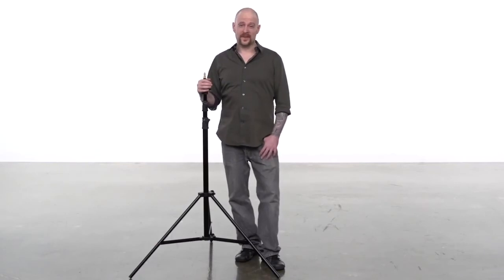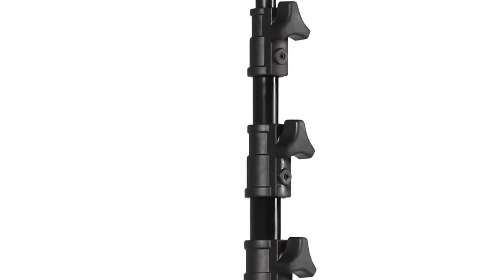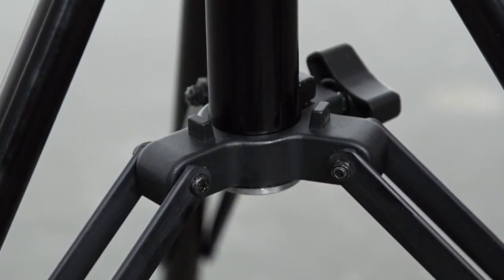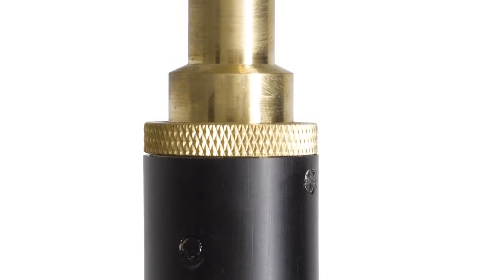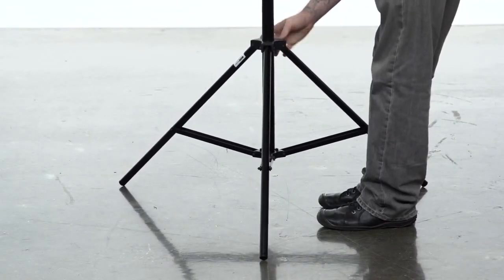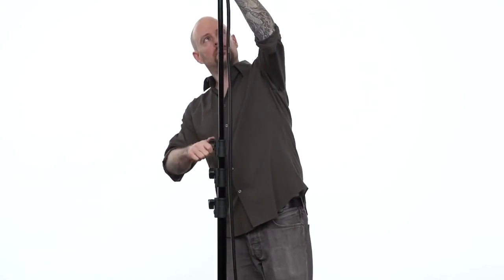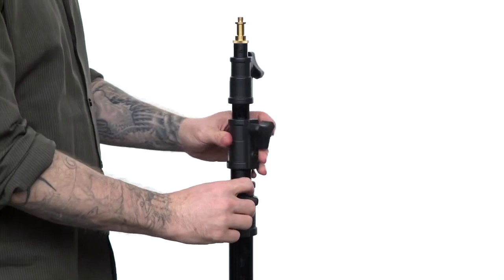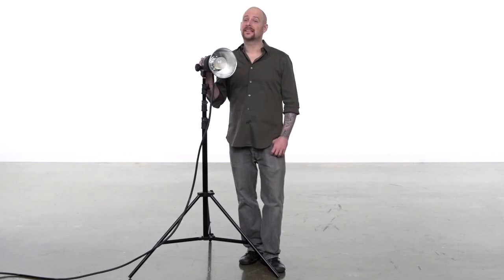Kupo Universal stand 198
This 3.85m light stand has all metal locking collars to the twin leg braces for additional support. Assembled with nuts and bolts as opposed to rivets giving the user a solid light stand that could easily be self-serviced as well as tension adjusted to the user's preferences.